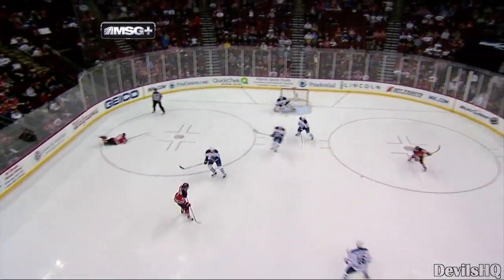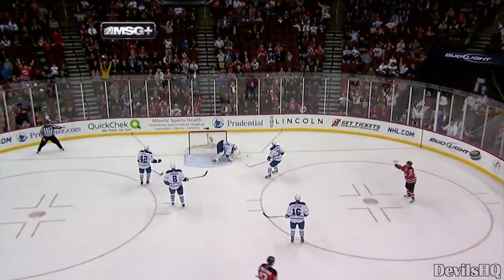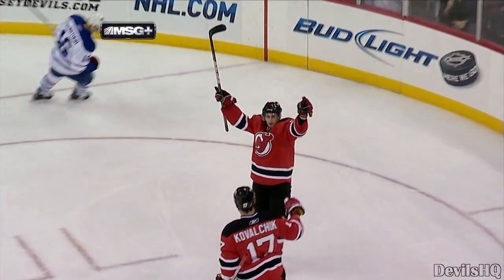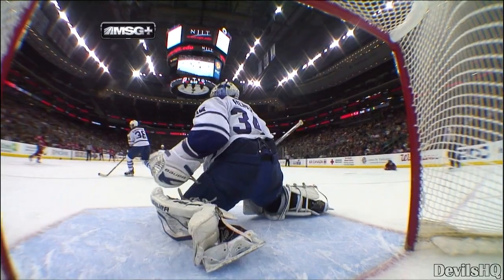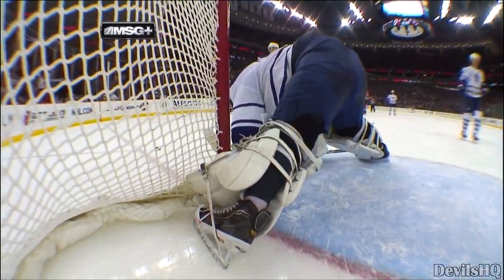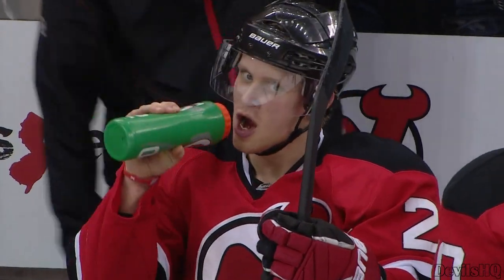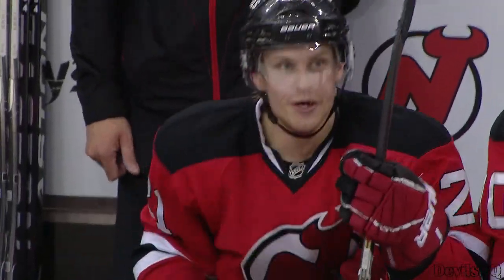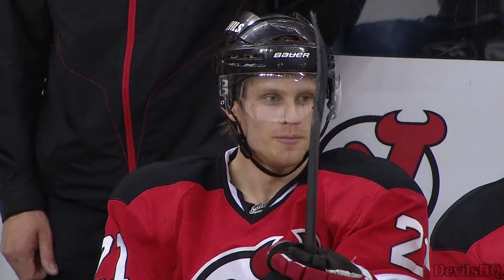Mattias Tedenby Goal 4/6/2011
Devils vs Maple Leafs